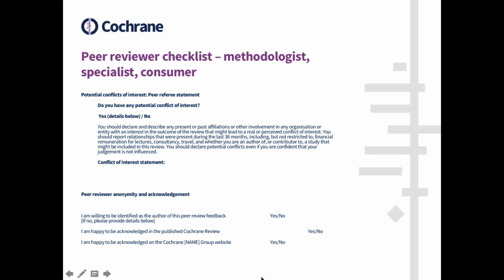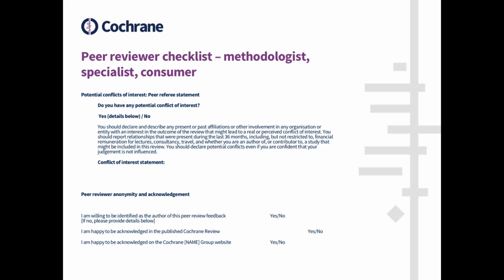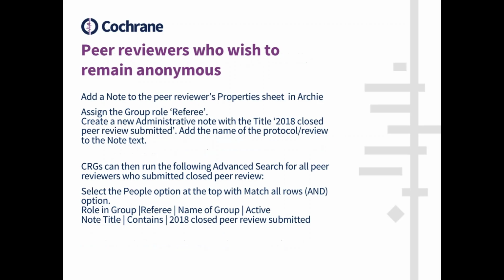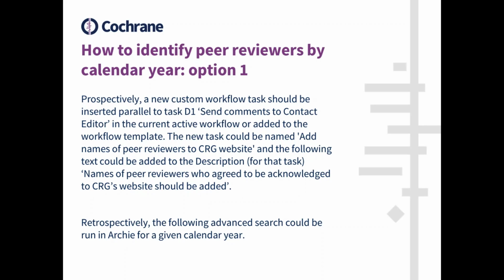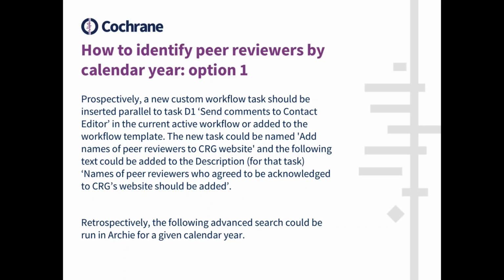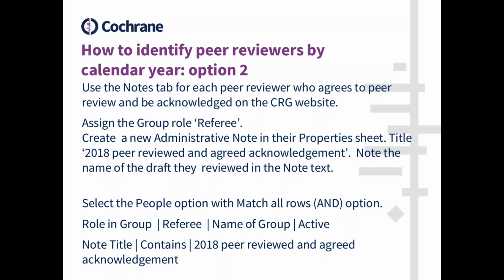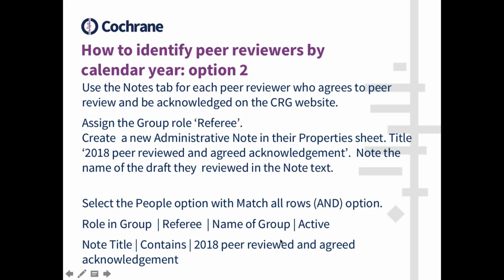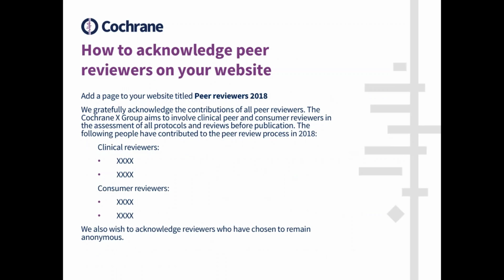Peer Review Policy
This is the third part of a Cochrane Learning Live webinar giving an update on the status of the peer review policy, including the main points from the policy, and details of the implementation plan. This is of particular interest to Co-Eds, Editors, and MEs.